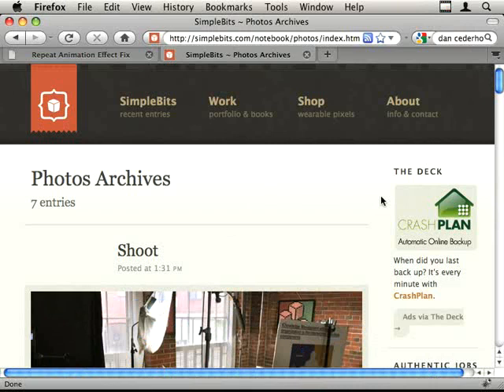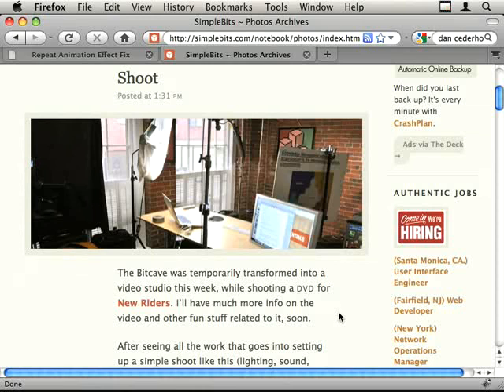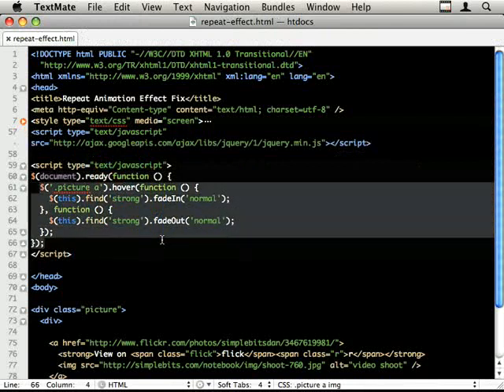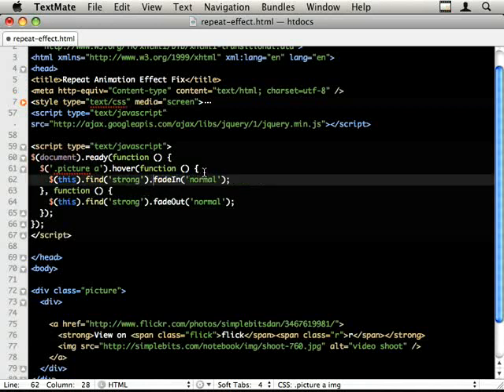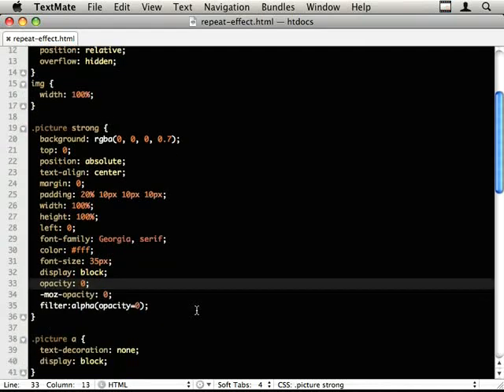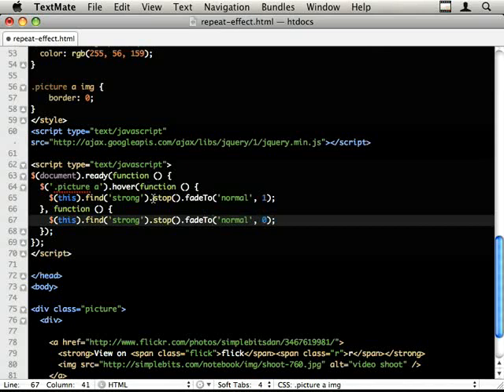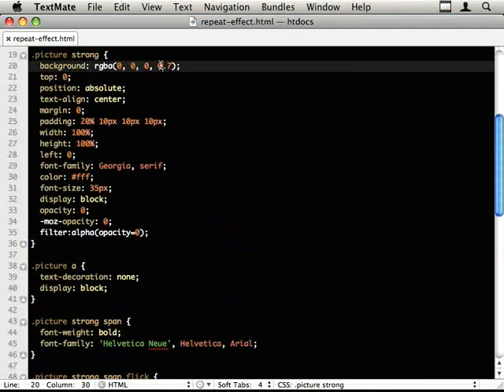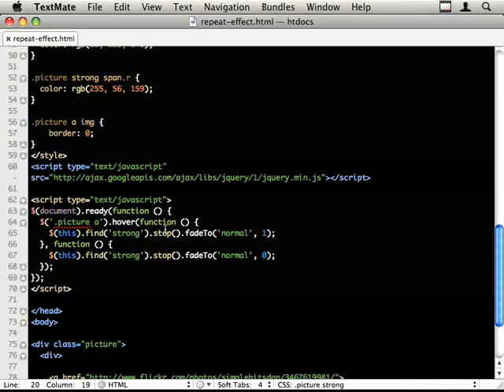Broken Repeating Animations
jQuery makes it incredibly easy to add effects to your web sites, but there’s some effects you just don’t want: the hover repeatedly to make the effect go wild!